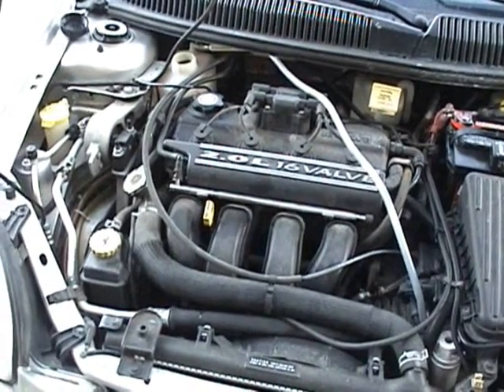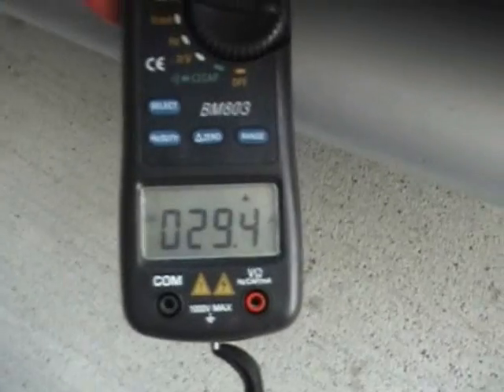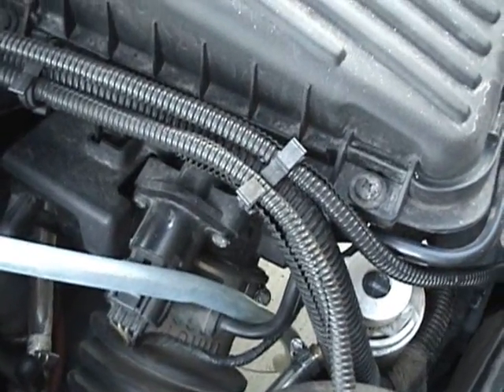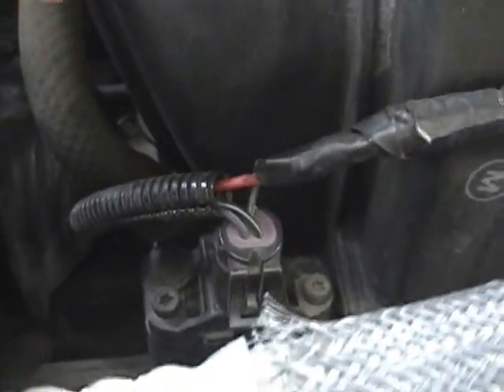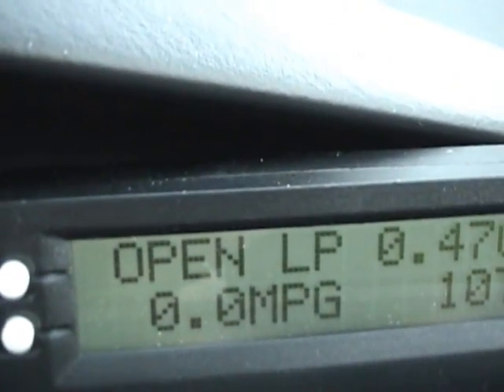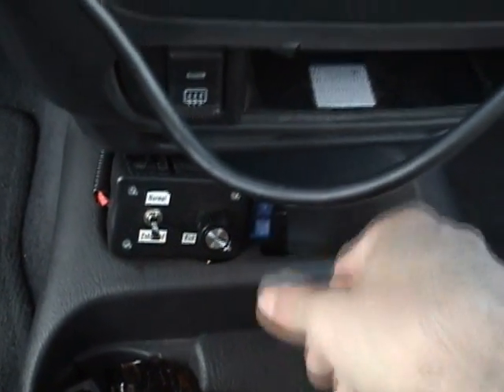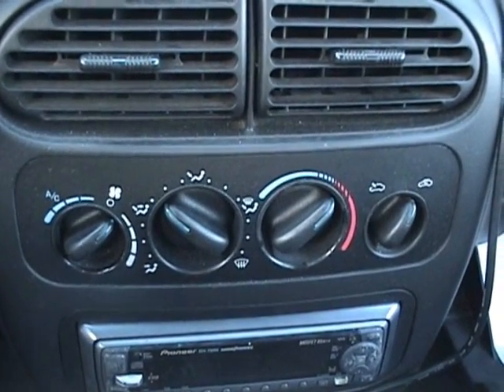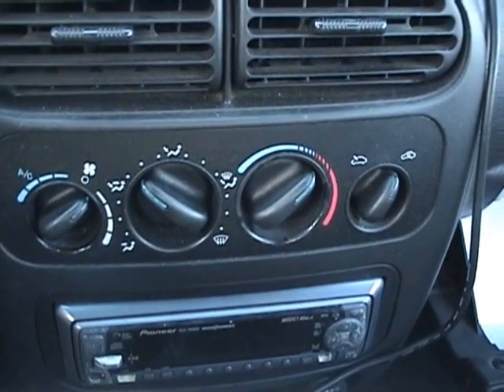(43) Milage run with o2 sensor unplugged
In this test i unplugged the o2 sensor which put the car in open loop. i then use a map enhancer to lean the engine and do a mileage test. car got 40.8 mpg in this test.